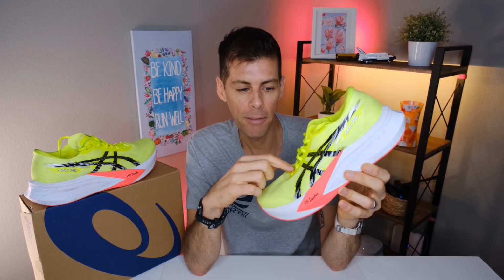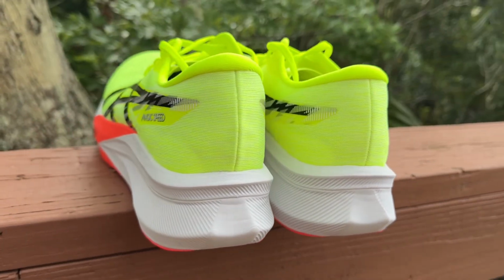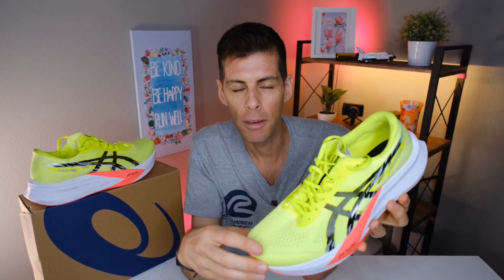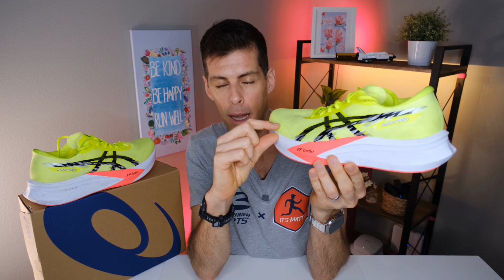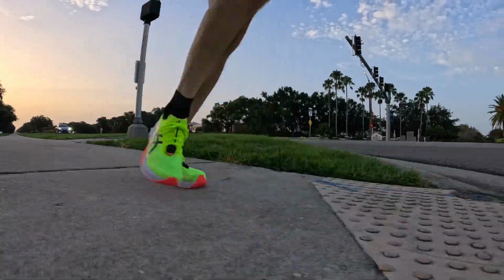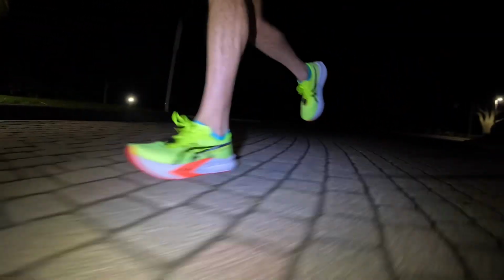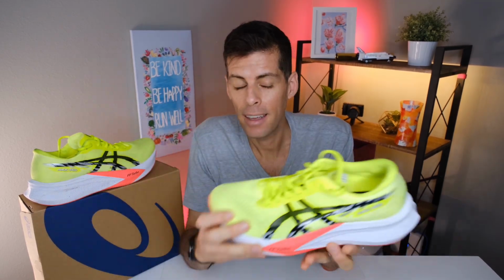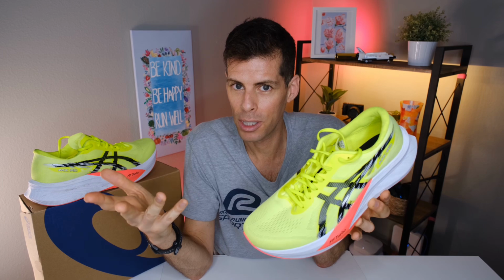ASICS Magic Speed 4: even more magic?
FF Blast + with a little FF Turbo for that turbo chargd potential make the Magic Speed 4 a shoe for all your faster efforts, to include race day

ADIDAS ADIZERO SL2: Does the good price mean it’s a good shoe?

🌱Videos are posted at least twice a week, on Monday and Friday. I talk about all things running: shoes and gear reviews, training tips, races, and the general life and training of a runner.

I buy all my running shoes from Road Runner Sports. They have the best customer service and always have what I want!  I have linked to the shoes in my rotation below, but you can start shopping for shoes at RRS

Most of my videos inside are shot on the Fujifilm X-S10. While out and about running, I use the Insta360 X4, RS, the Insta360 Go 2, and the GoPro HERO 12.
GoPro HERO 12
External on-camera microphone
DJI Mic 3 (Wireless microphone)
Studio ring light
GoPro Media Mod

Running:
💥💥Shoes:💥💥

COROS Apex 2 Pro

💥💥Smart watch💥💥
Apple Watch Ultra

Socks: Swiftwick Aspire Four
Tifosi Sanctum sunglasses

💥💥Headphones💥💥
Apple AirPods Pro

💥💥Recovery💥💥
Rapid Reboot Compression (boots)
ROLL Recovery R8
Massage gun